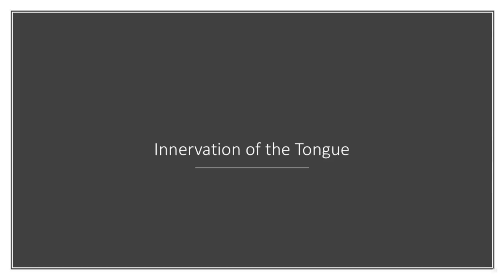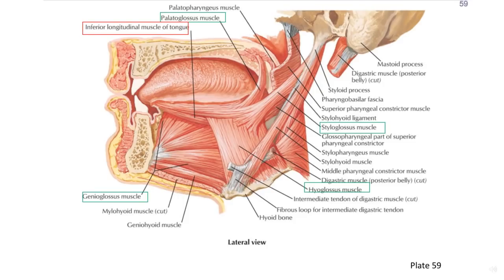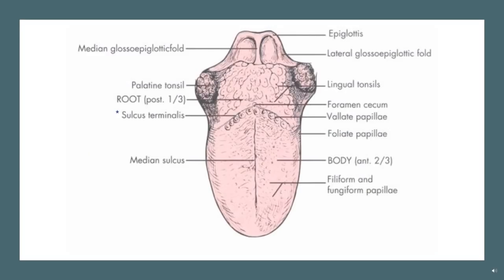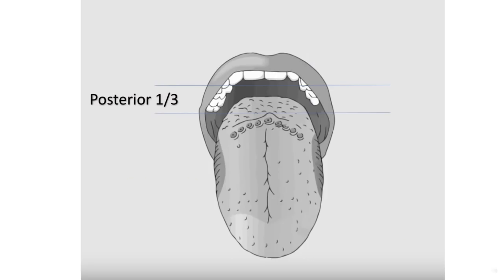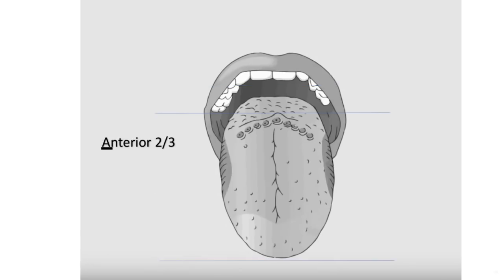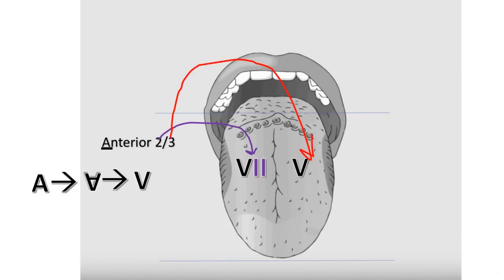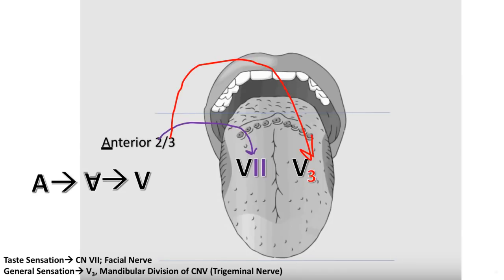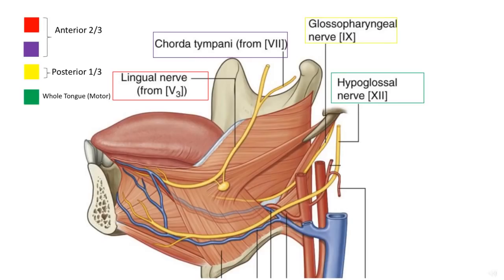Tongue Innervation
Fun and concise wrap up in less than three minutes by Layal Rabadi (DDS class of 2021 @ Dalhousie University)
Modified after: MEDZCOOL
Edited by Dr. Akram Jaffar, Ph.D.